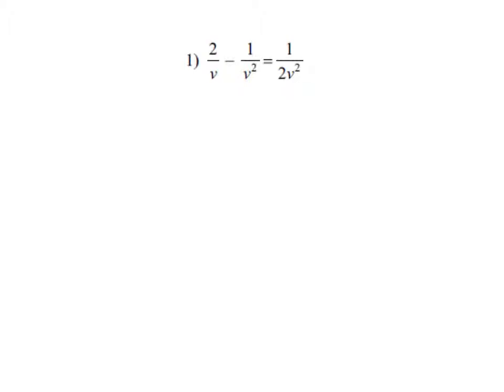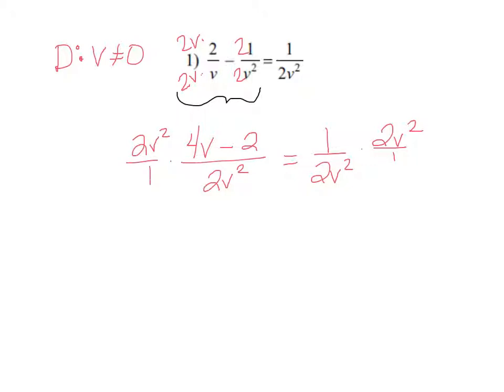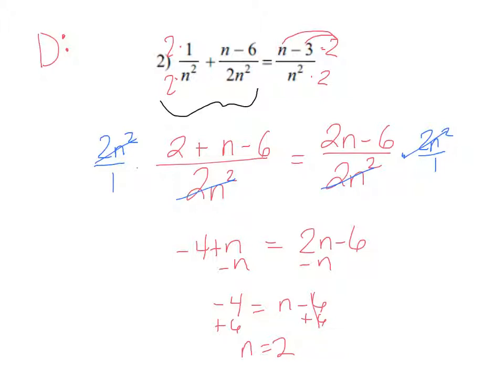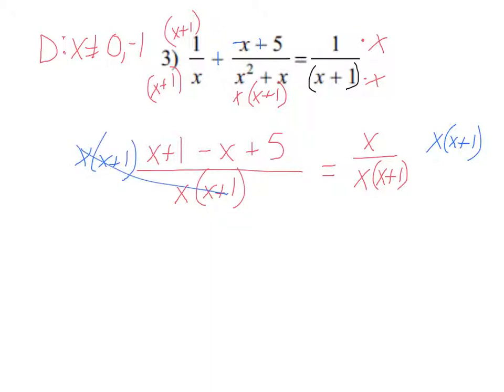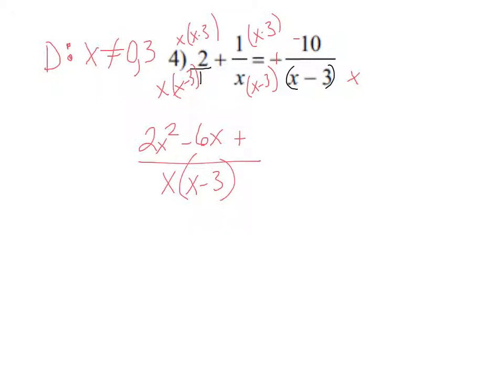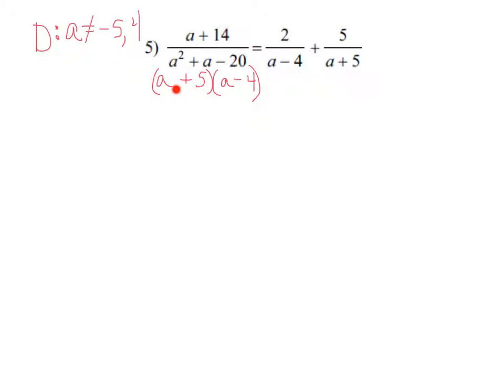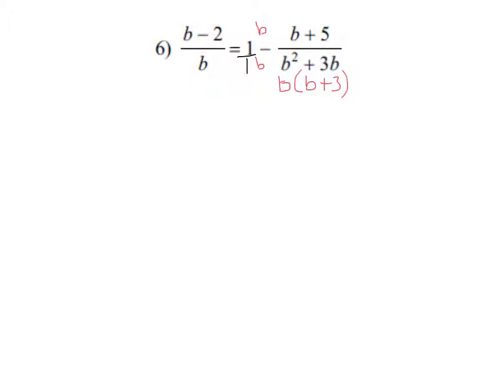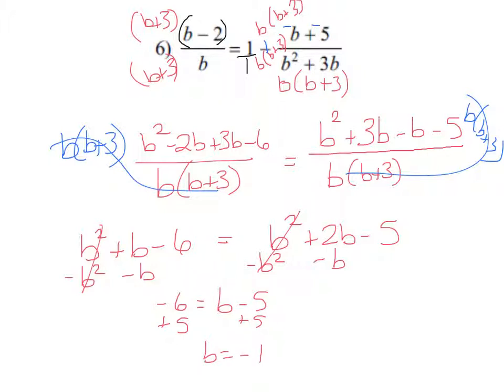College Alg - Solving Rational Equations